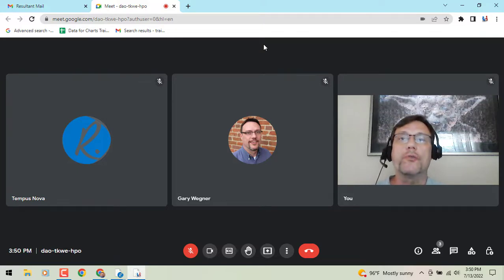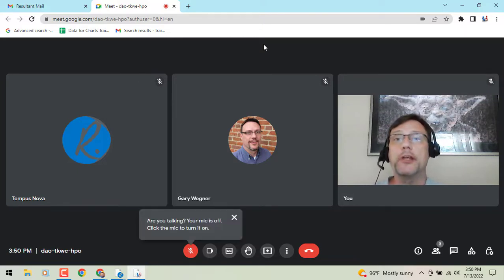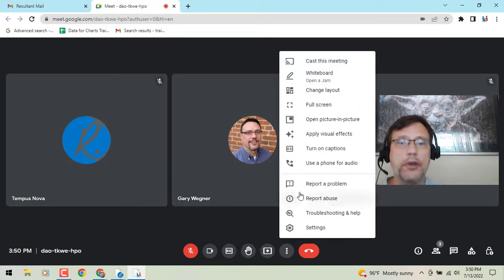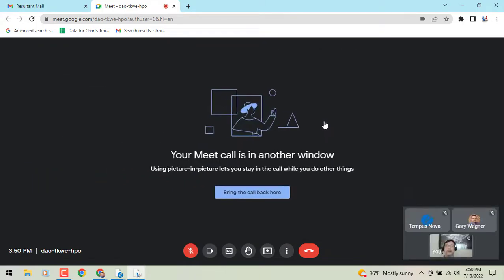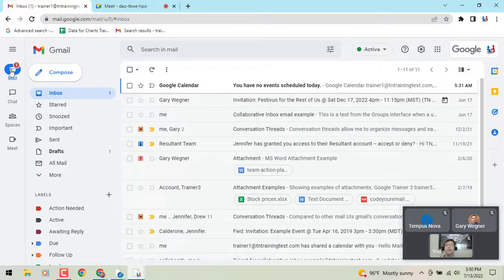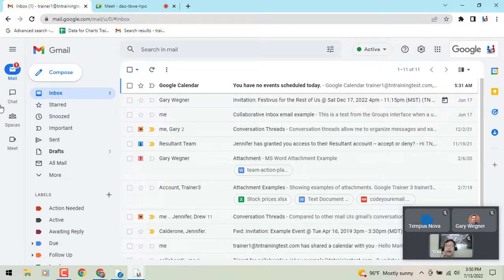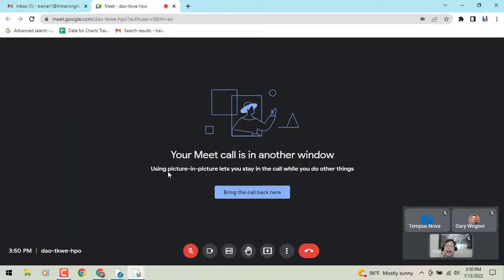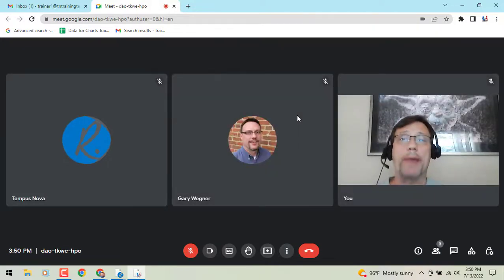Picture in Picture available for Google Meet in Chrome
Google is bringing picture-in-picture to Google Meet to Chrome browsers on the web. You’ll be able to see up to four video tiles of meeting attendees in a floating window on top of other applications.